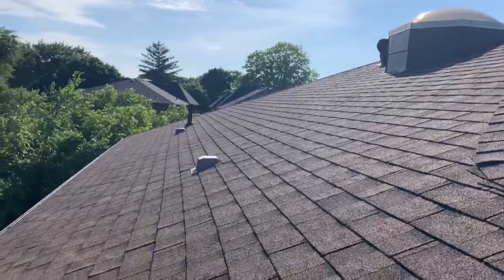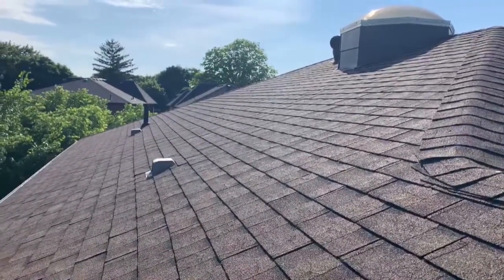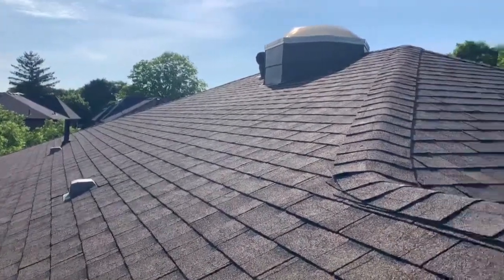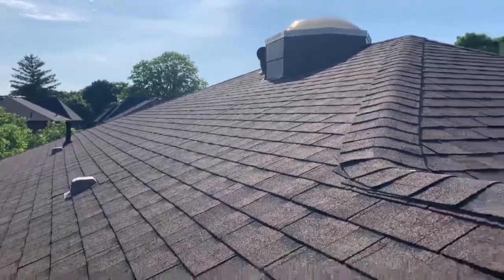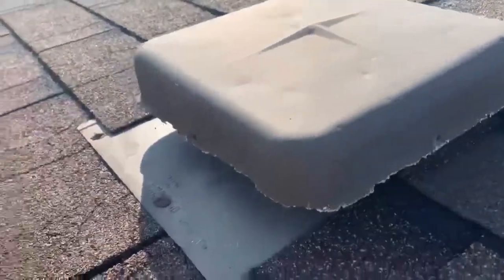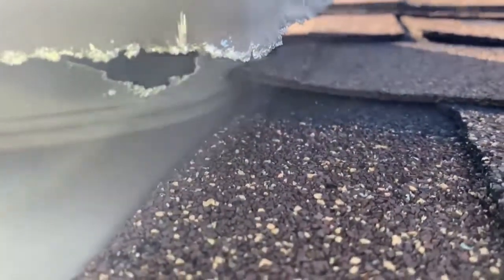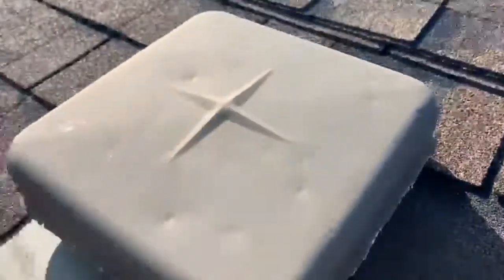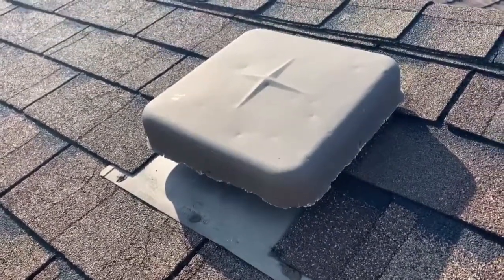Raccoons and Squirrels Have Gotten In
We can't overstate the importance of a thorough inspection, including getting up on the roof and into the attic. Overlooking even a small area can render any subsequent prevention work useless, as animals may still be getting in.

Watch Jessie as she explains to us the importance of knowing where to look.